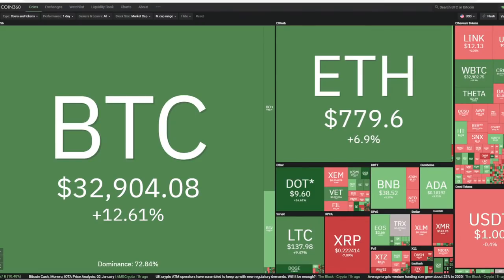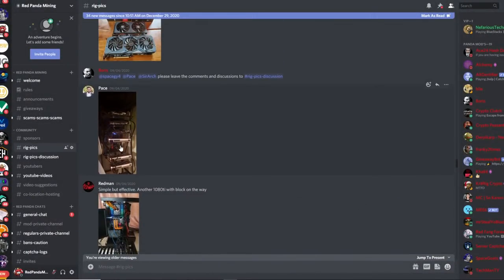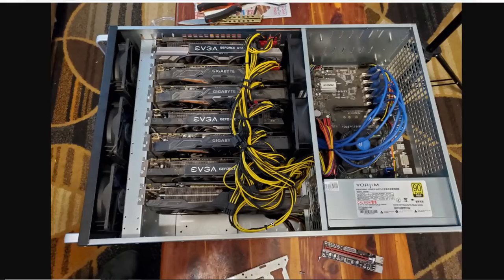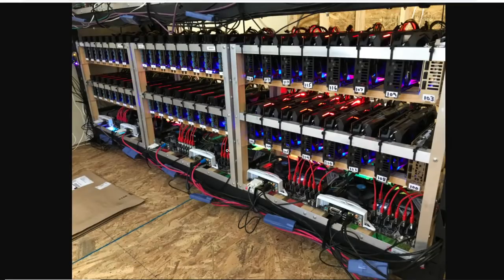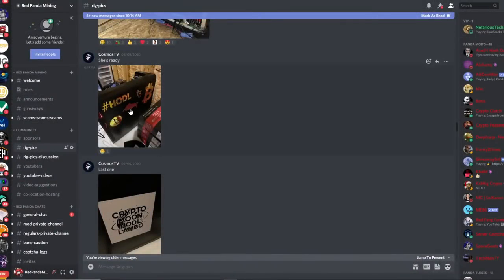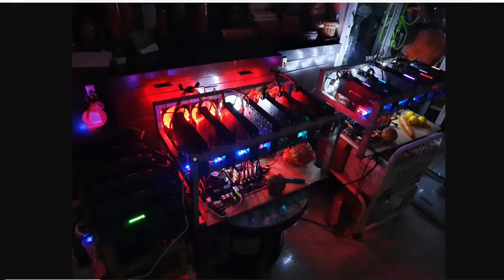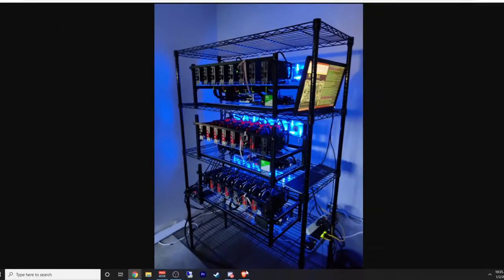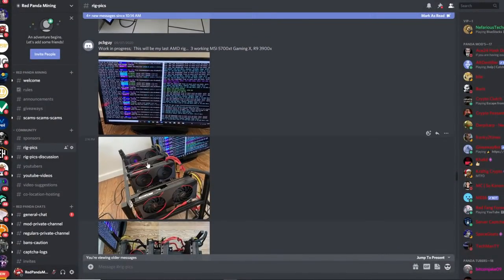Water COOLED Mining Rigs? | Community Mining Rigs Showcase #98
Which RTX GPUs is everyone buying now for Mining?